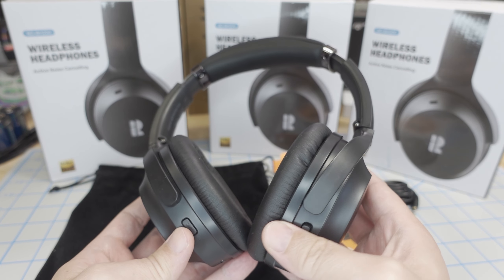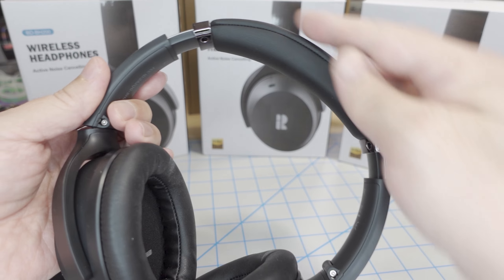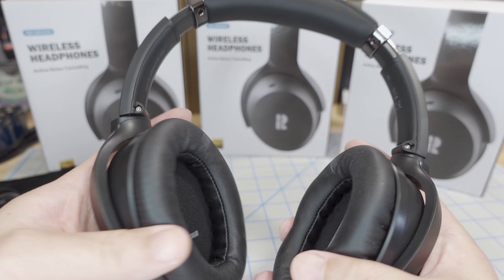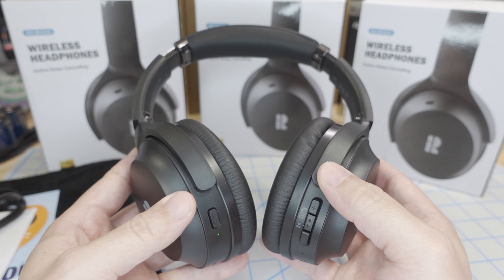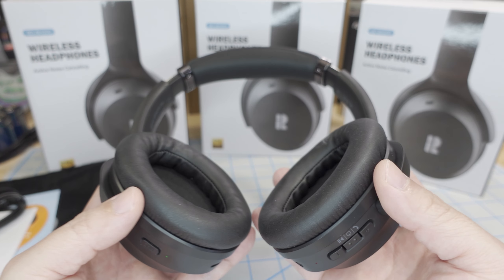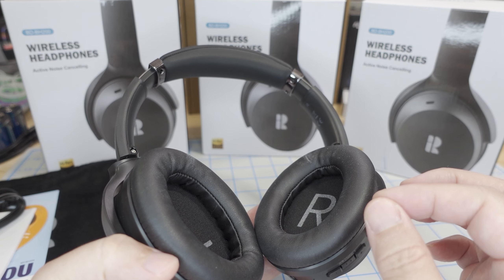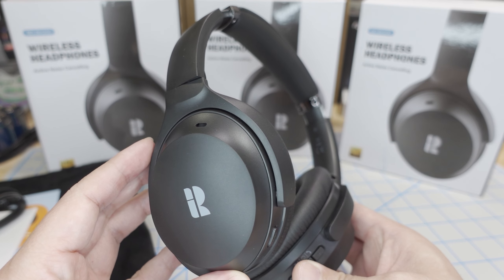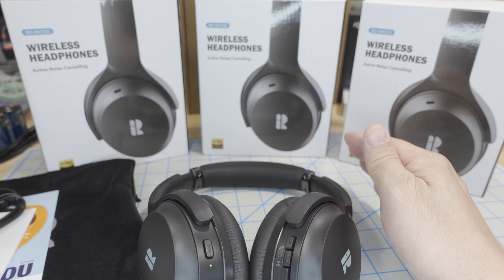BLUEDEE BD-BH200 Bluetooth Headphones Review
🛒 BLUEDEE BD-BH200 Headphones

Toys Hobbies and Robot：BGRCNew11  11%OFF (new customer)
RC Drones ：BGRCDrones6    6%OFF
RC Parts ：BGRCParts8     8%OFF
Eachine ：BGRCEachine    10%OFF

Bitcoin - 12Y5vysDMvgqX4Z7h7iRTsgwWoCNwv9MPs
Ethereum - 0xD8f3758678F3d93539F804e36811f0A04B0D047F
Litecoin - LcyGPS2f3NZxWU6BRkCJ5qdk1zV6jUCtn8